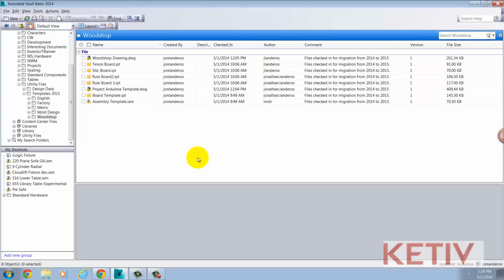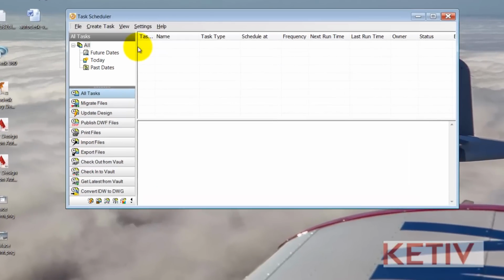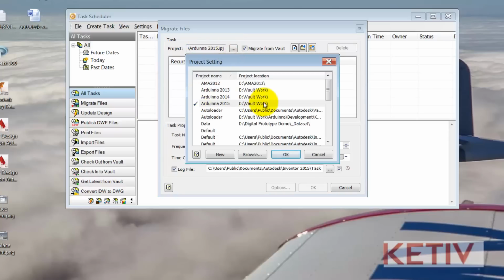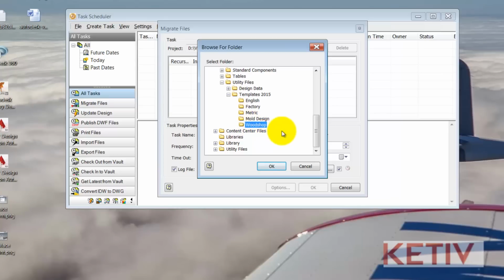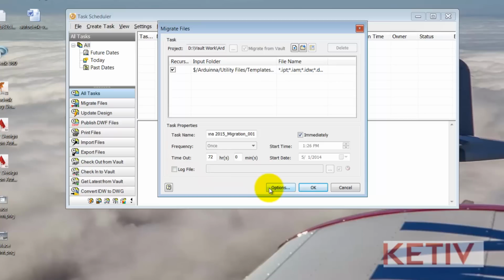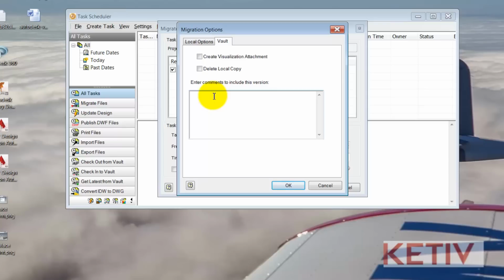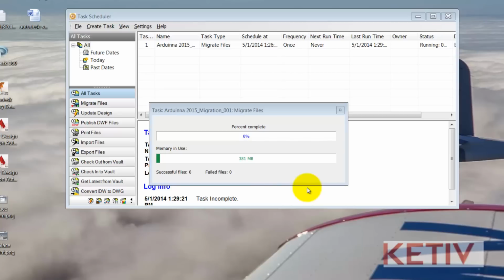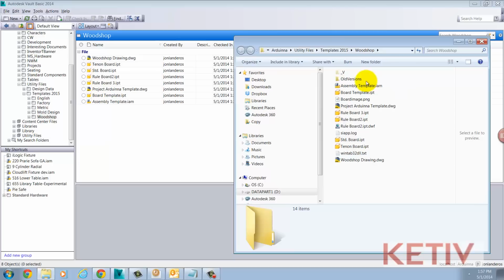Migrating Templates to Inventor 2015 using Task Scheduler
Jonathan Landeros shows how to check files out of Autodesk Vault, migrate them to Autodesk Inventor 2015, and then check them back into Vault using Autodesk's Task Scheduler.